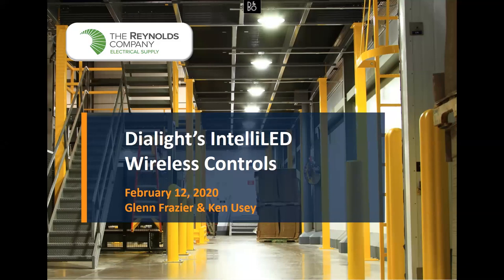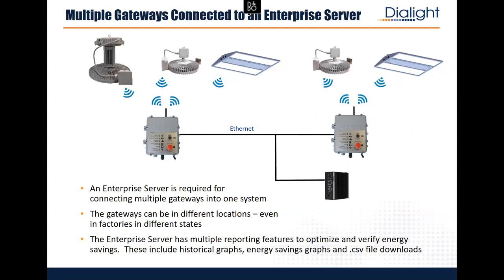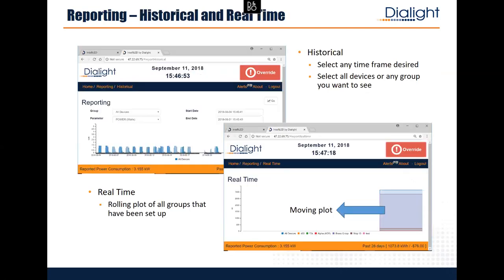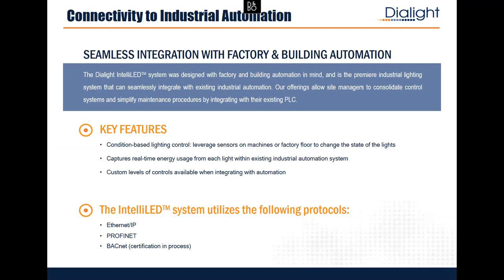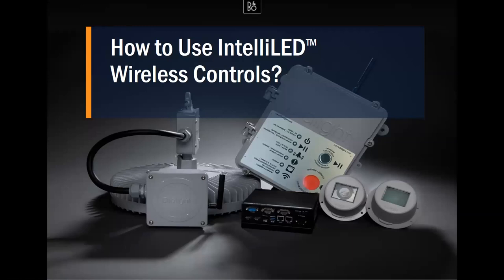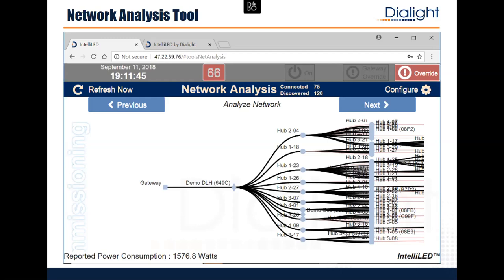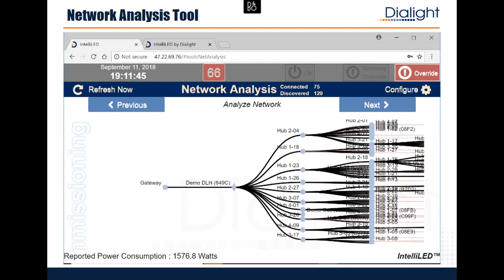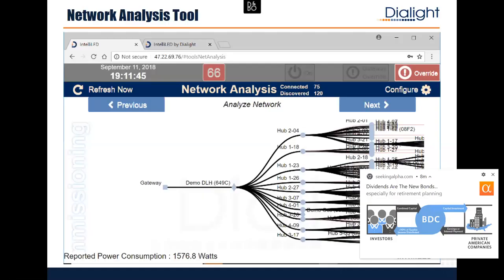Dialight IntelliLED Smart Industrial Lighting Control | New Orleans User Group February 2020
Dialight IntelliLED Smart Industrial Lighting Control

To download the slides from this presentation and view other User Group presentations, visit our archive page on our